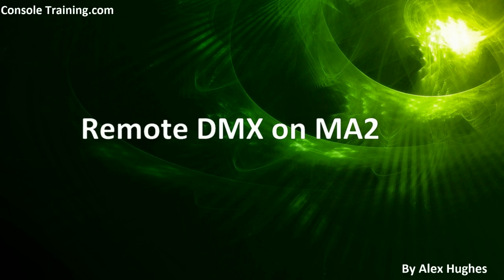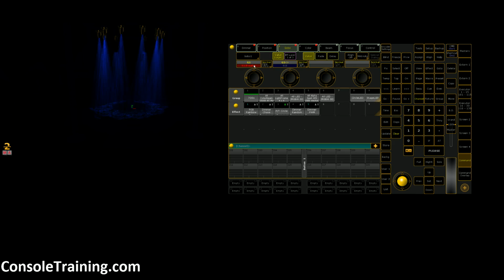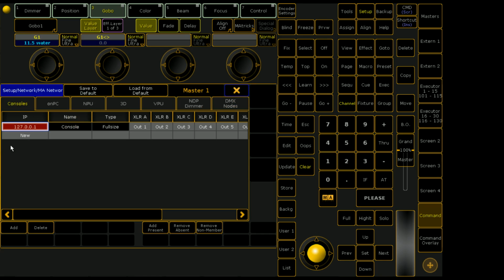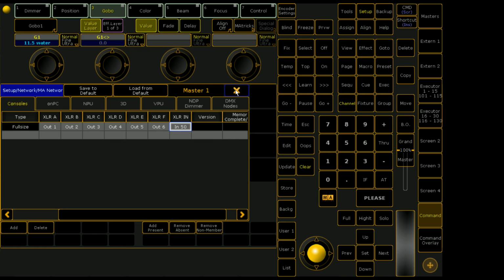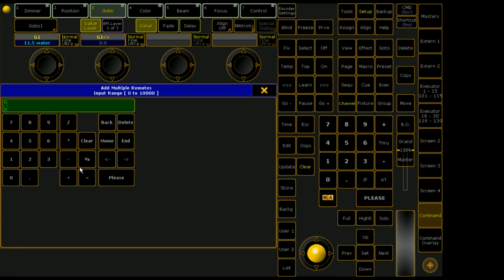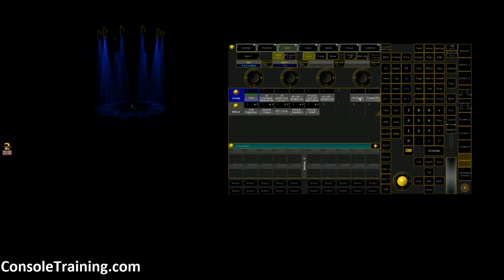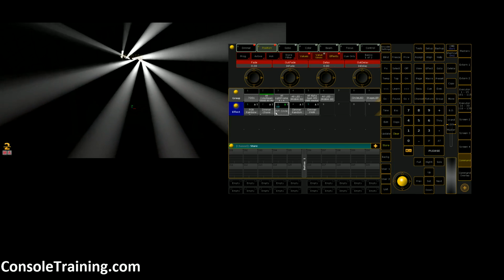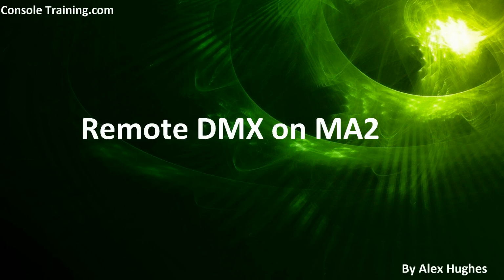MA2: Remote DMX on MA2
Alex goes through a quick setup of a standard MA2 remote dmx setup.